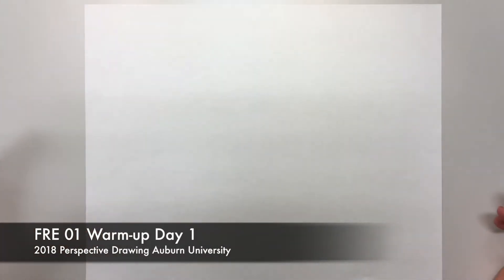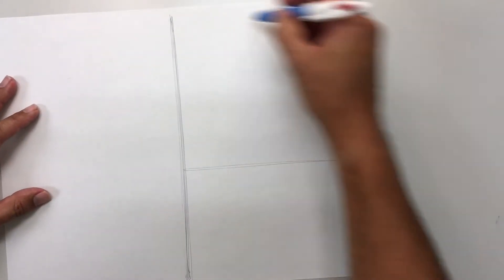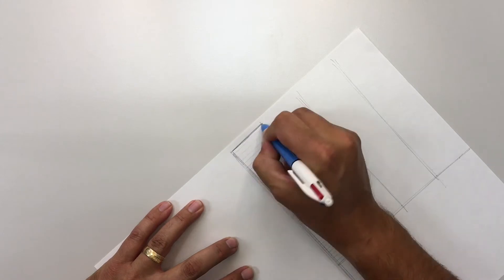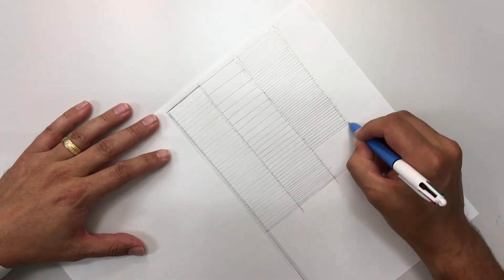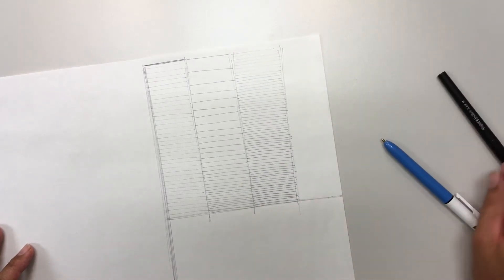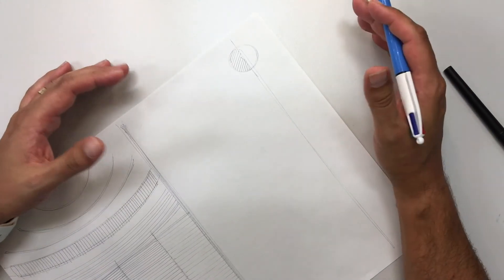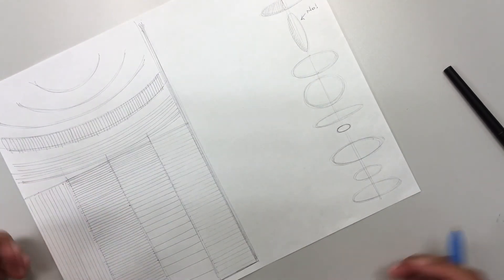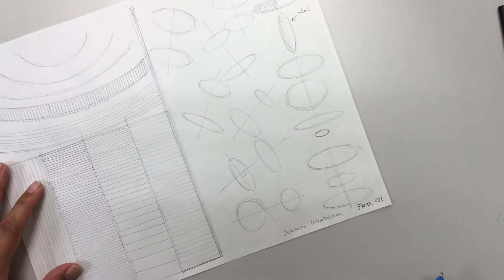Sketch Warmup and Arm Mechanics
Sketching is a core skill designers employ in order to communicate ideas.  Perspective Drawing for Designers starts at square-one and guides viewers through a crash course in drawing techniques and perspective construction.